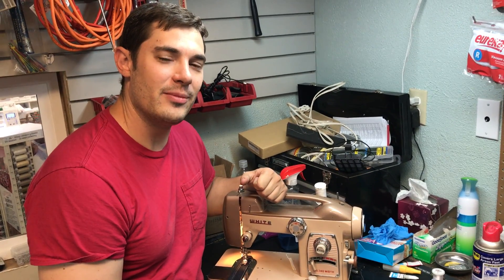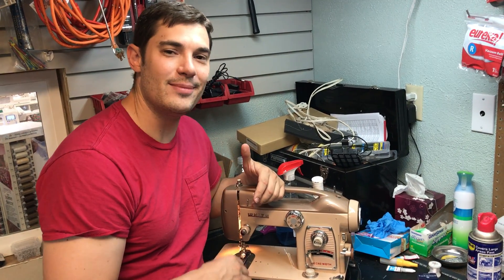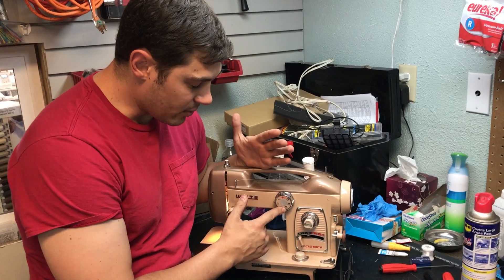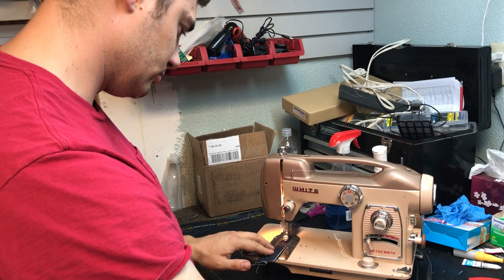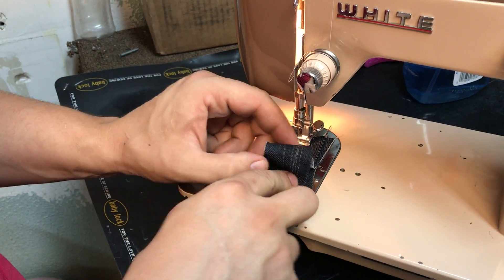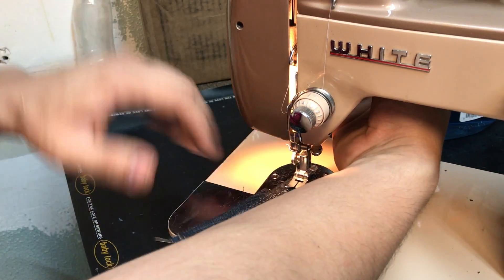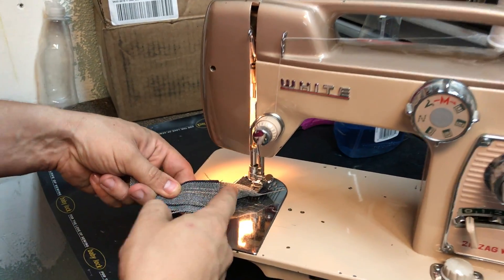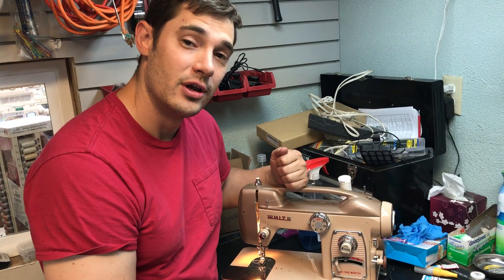Third Free Sewing Machine Give away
We are sharpening scissors for free!

Also check out the first in a series of give away items we are doing in an E-mail series to put free sewing machines into the community while teaching people how to use them and how sewing can be FUN!